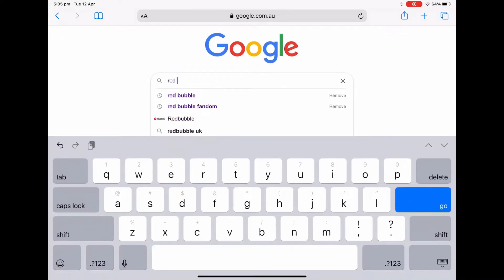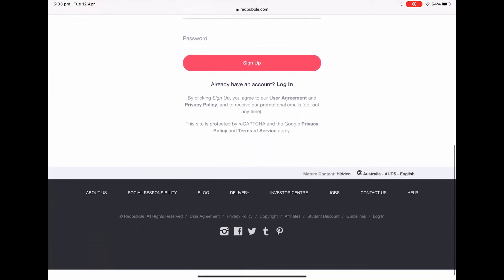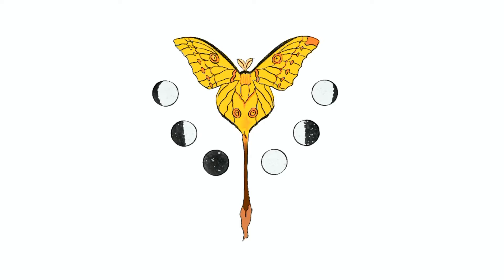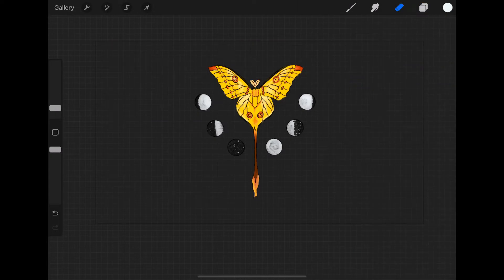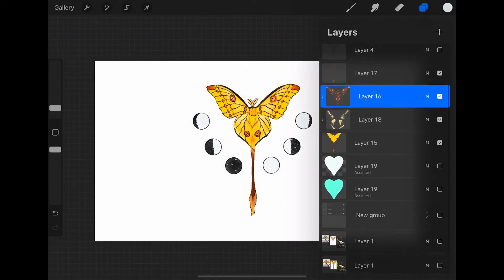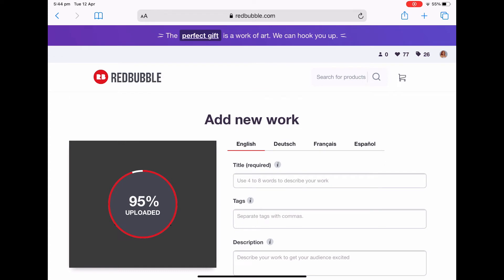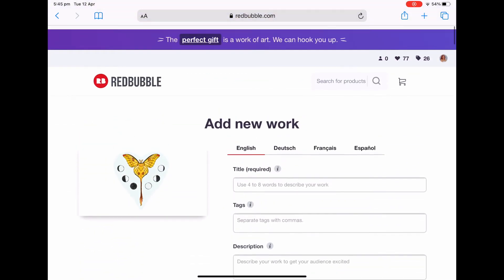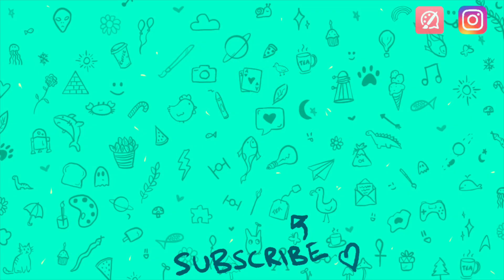How To Make Transparent Artwork ❃ RedBubble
Ever wondered why your designs don’t like as good as the others on RedBubble? Asked why does my design have a big box around it? Generally wondered how to improve your artwork for uploading onto sites like RedBubble, TeePublic, Threadless, and more?

Well I’m going to show you how to upgrade your designs, remove that pesky box around your art, and create a transparent background! Or to control WHERE you want that box around your art and turn it into other shapes.

This method works best for digital artwork, but you can upload traditional artwork as well, you just need to go through a digital program to optimise your design ready for printing.

I am using procreate, but this method works on any program.